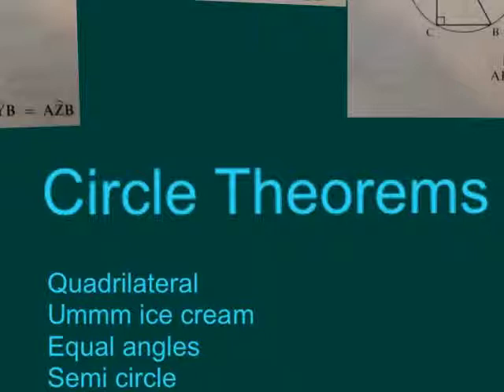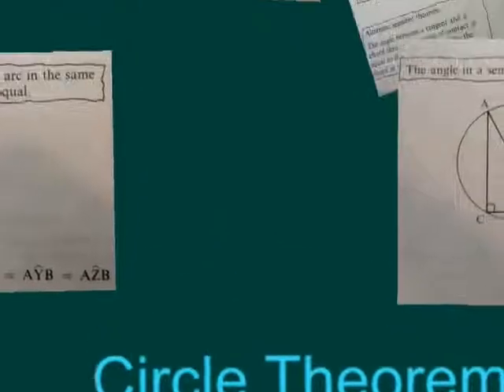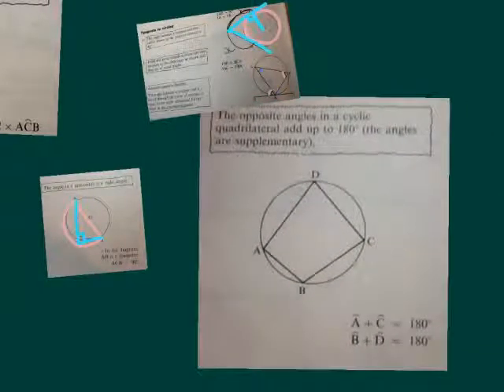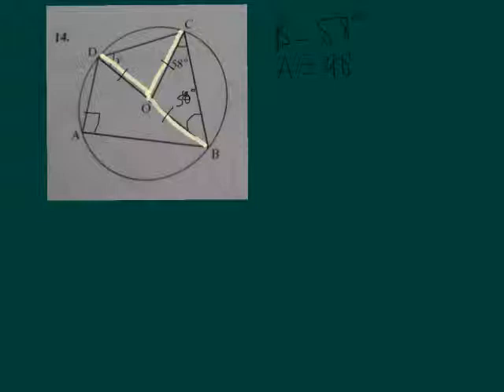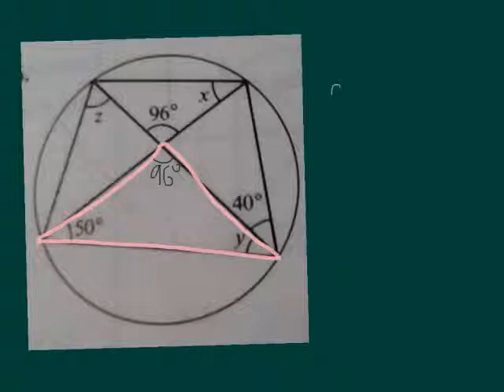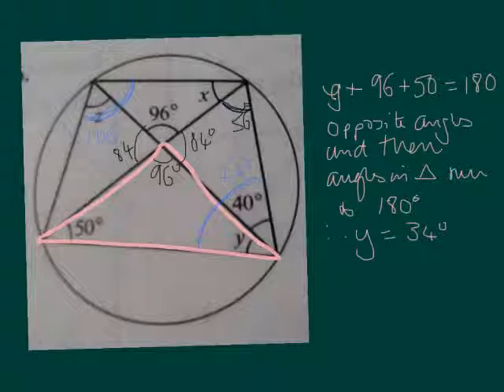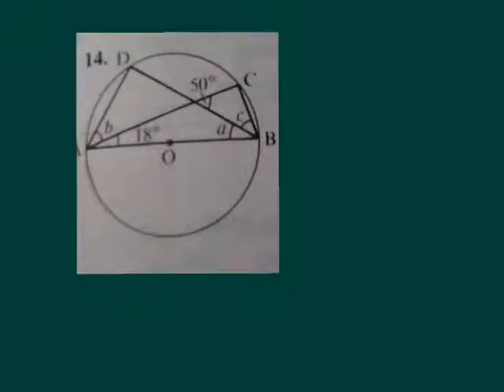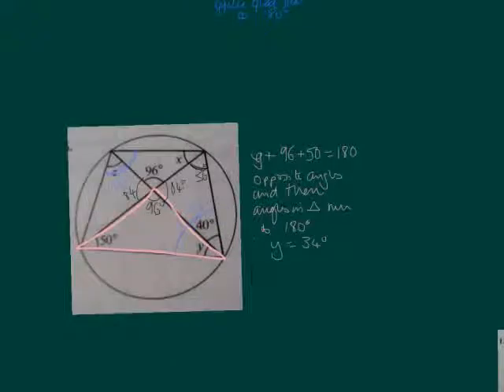Circle Theorems 1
Quick look at circle thoerms for GCSE Higher   use of a little acronym to help with solving circle theorem problems